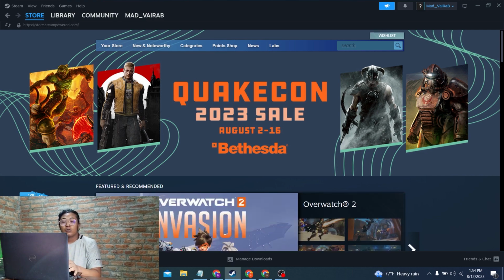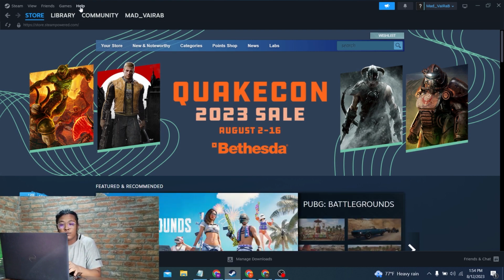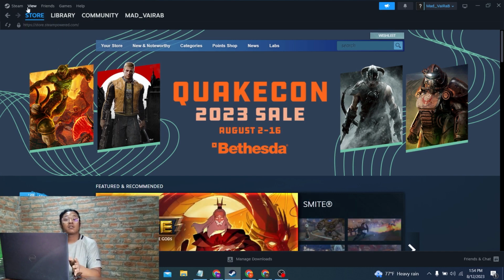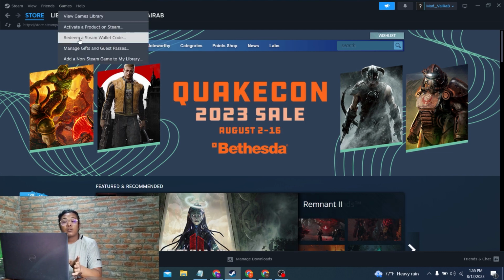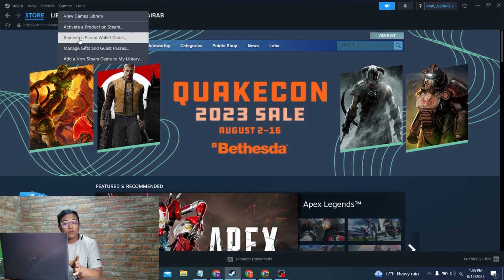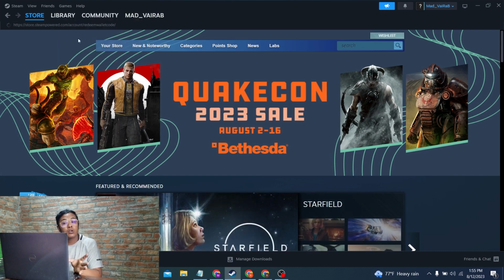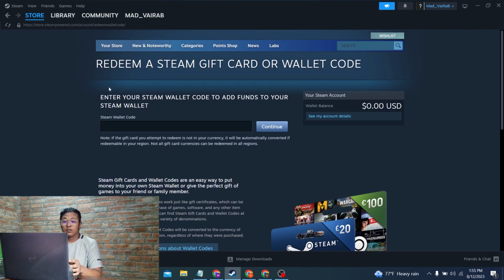How to Redeem Steam Wallet Code Online? Redeem Steam Gift Card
In this video, I'll show you how to redeem your Steam wallet code or gift card online. This is a great way to add funds to your Steam wallet and purchase games, DLC, and other items. I'll show you how to do it step-by-step.